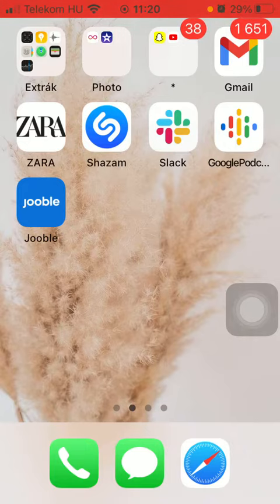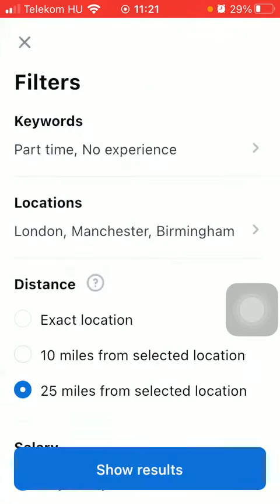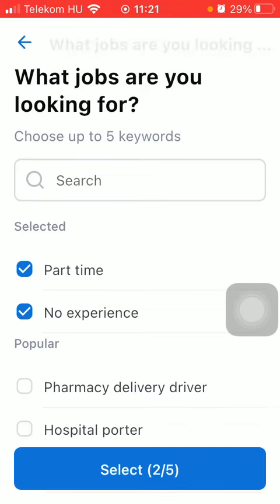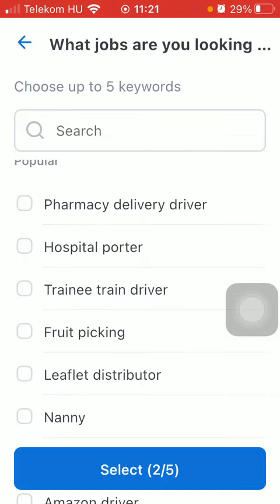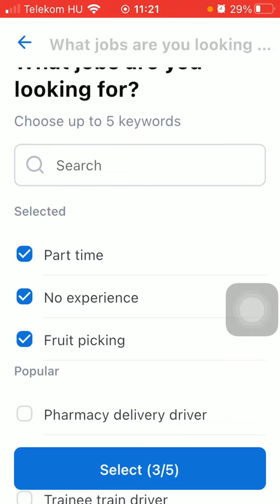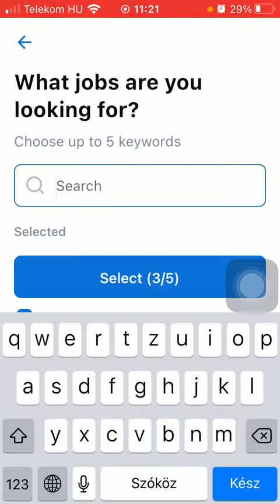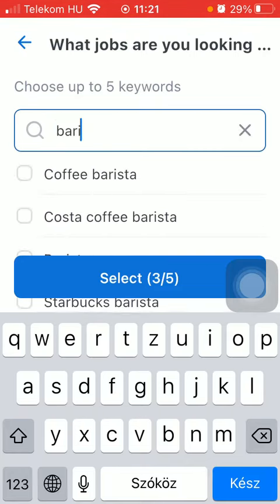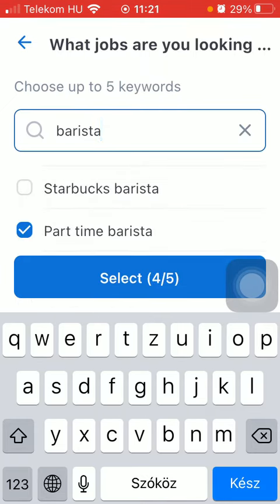How to use Keywords on Jooble?